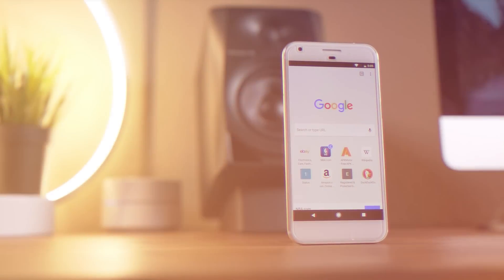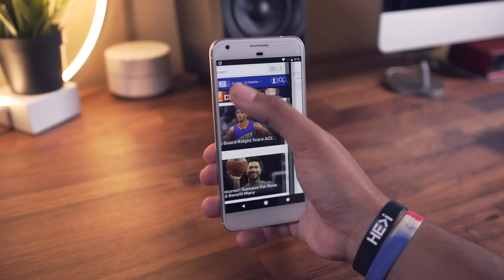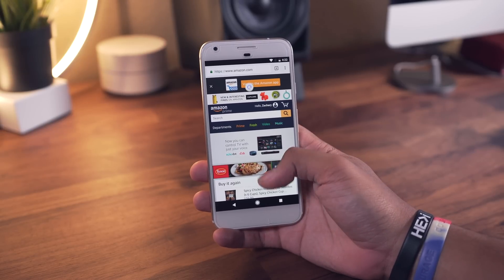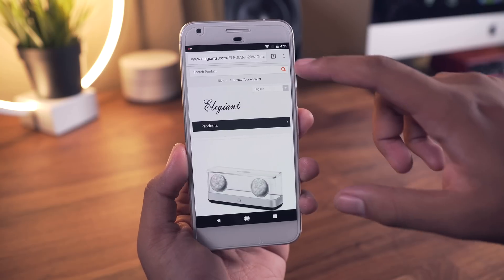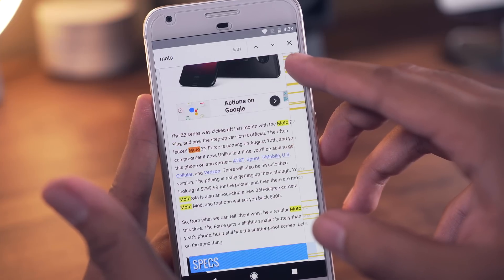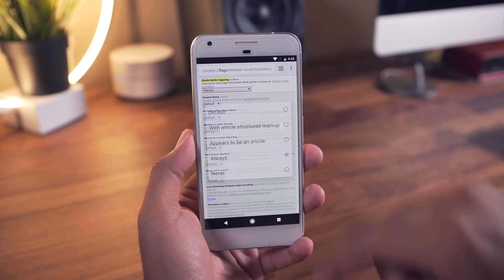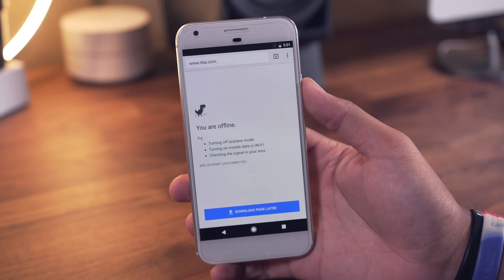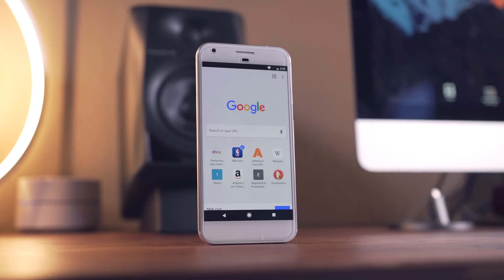10+ Power-user tips & tricks for Google Chrome on Android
Check out the full tips article! -